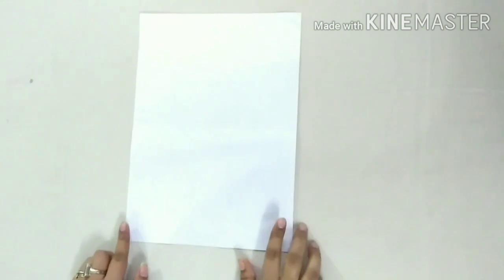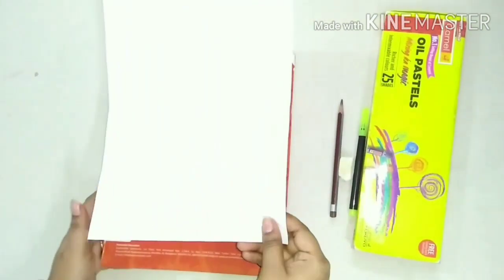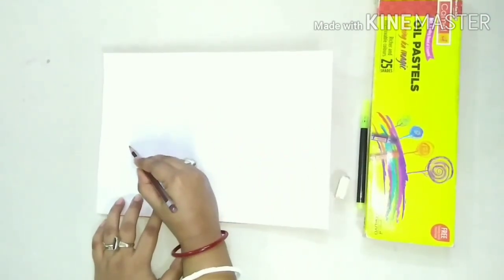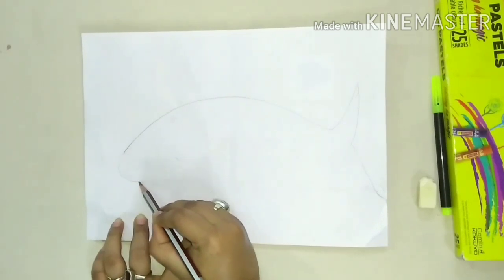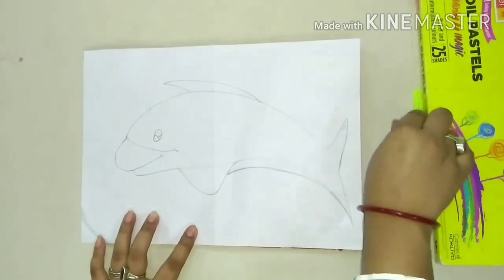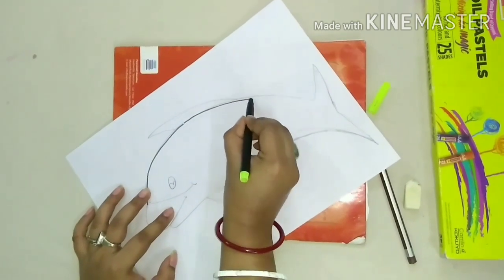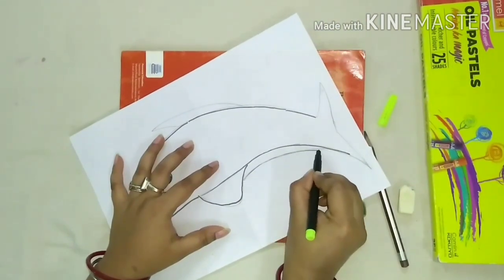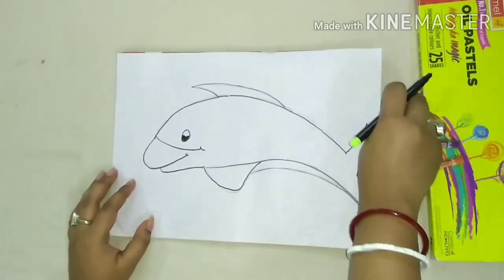Drawing Class for Class 1 - Topic "Dolphin"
Hello,

The Topic for this Drawing Class is Dolphin in the back ground, this drawing class is most suitable for Class 1  Students.